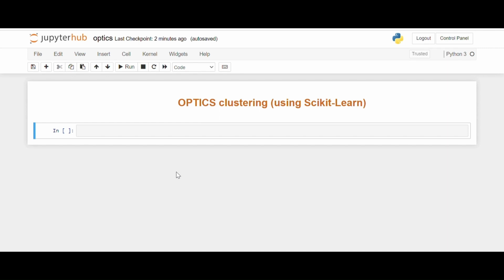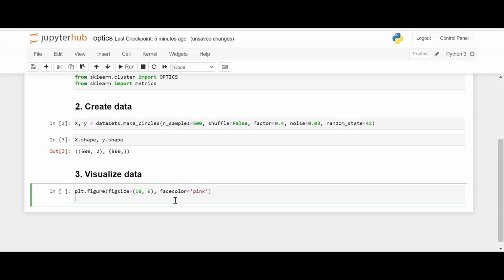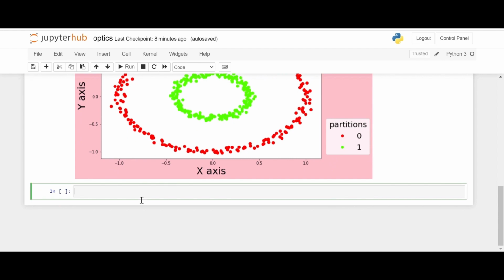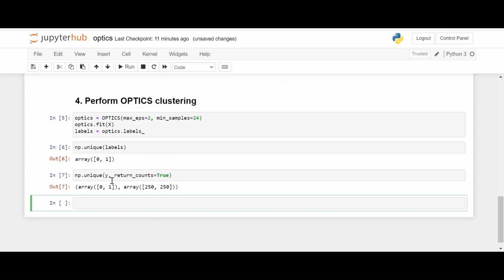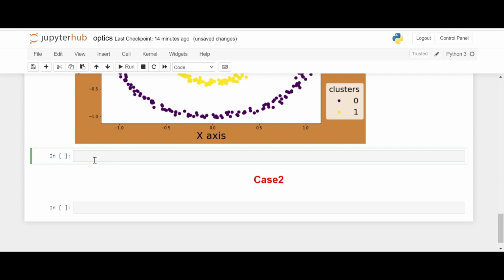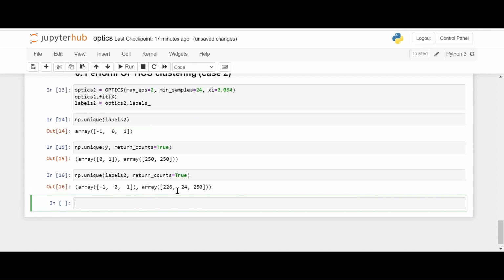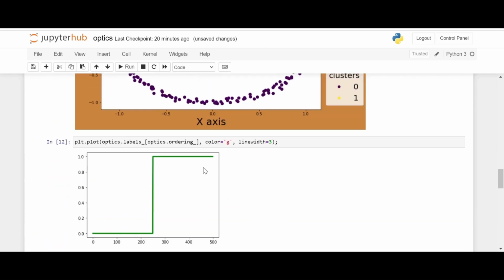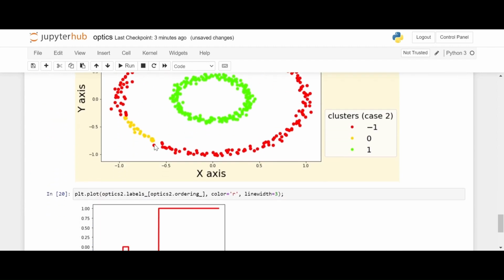OPTICS clustering (using Scikit-Learn)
In this video, I tried to implement OPTICS clustering using Scikit-Learn. OPTICS stands for Ordering Points To Identify Clustering Structure. OPTICS is a modification of the DBSCAN algorithm. It solves the weakness of DBSCAN by detecting meaningful clusters in data of varying densities. OPTICS does this by ordering points that are spatially closest in the neighborhood.

01:01 Import required libraries
02:05 Create data
03:12 Visualize data
07:06 Perform OPTICS clustering
10:25 Visualize OPTICS clustering results
13:05 Perform OPTICS clustering (case 2)
16:21 Visualize OPTICS clustering results (case 2)